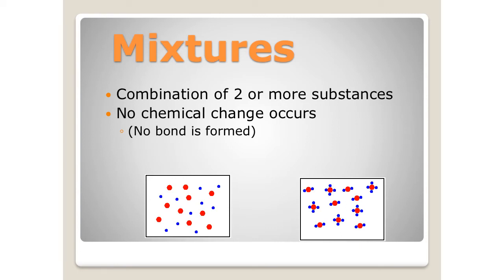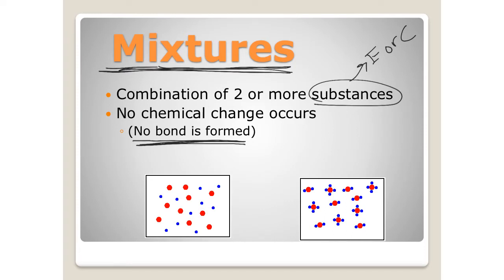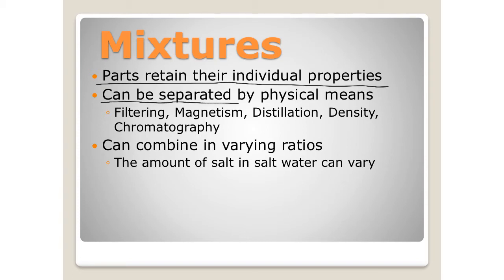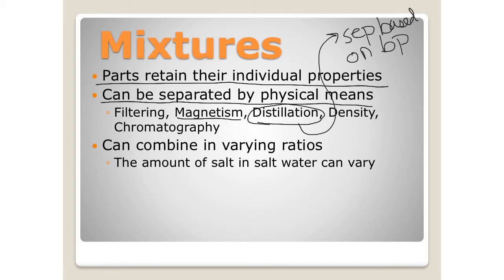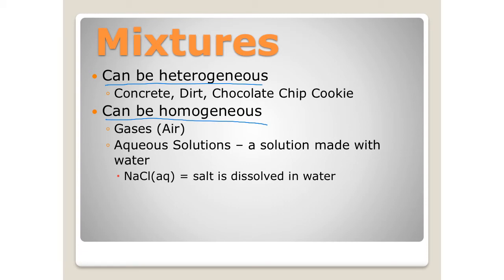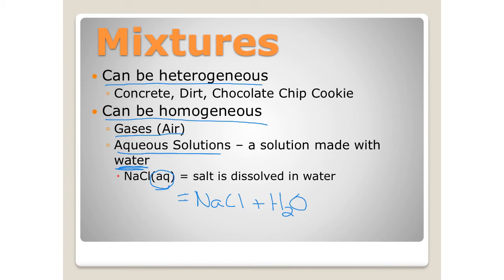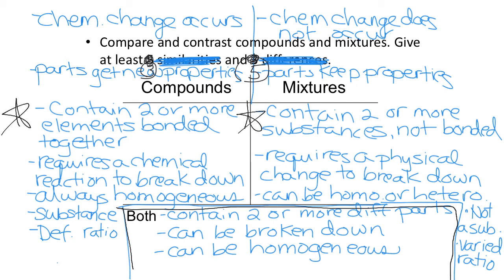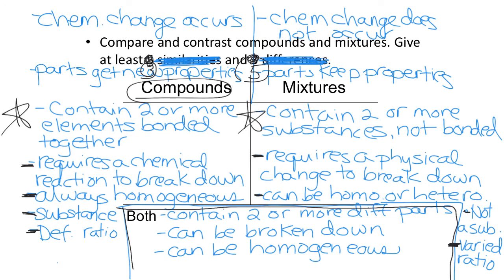Matter #4 - Mixtures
Mixtures